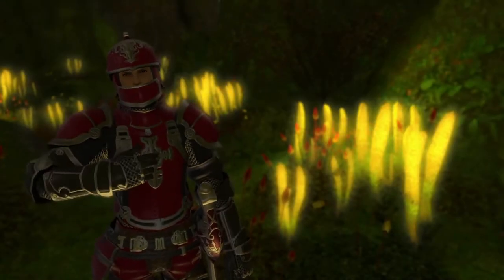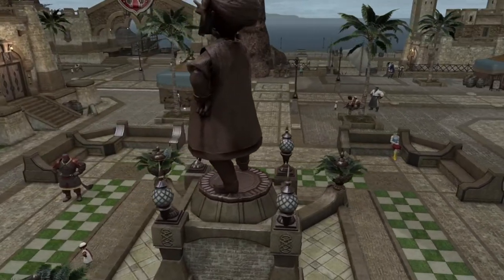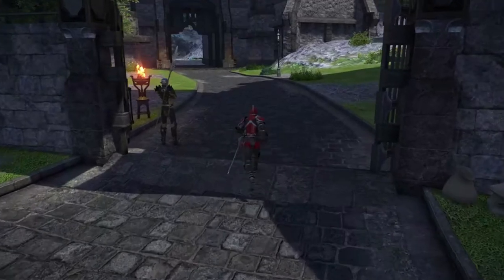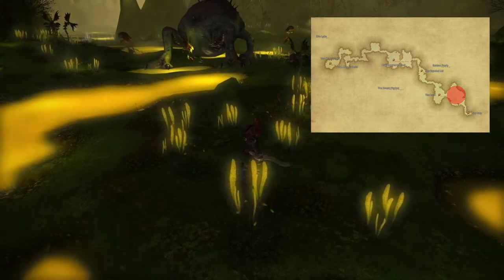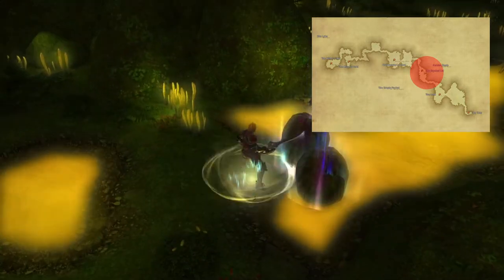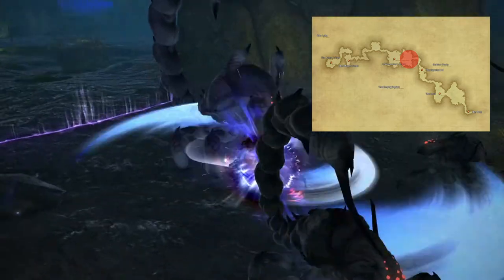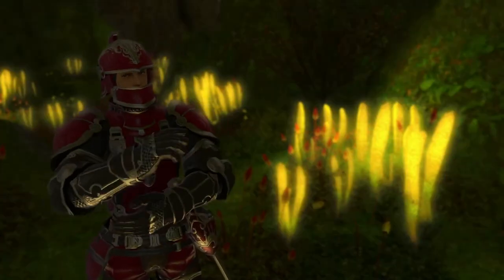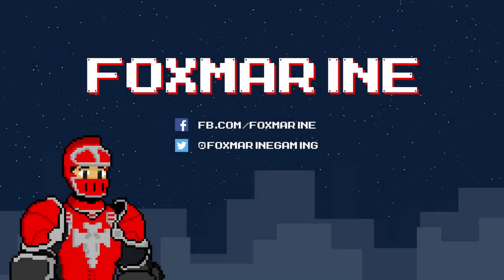Foxmarine Fumbles Final Fantasy XIV - SUPER FUN AURUM VALE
Remember kids, spelunking is never safe, no matter what any handsome Wolf tells you.

00:00 - Start
00:31 - Intro
01:25 - Dungeon Background
02:49 - Guide/Review
06:45 - Final Thoughts

Audio:
- FFIX Vivi's Theme
- FFIX Steiner's Theme
- FFIX Awakened Forest
- FFIX Conde Petie
- FFIX Walls of the Sacred Beast
Pixel art and animation by Foxmarine

This channel and I do not claim any right over any of songs used in this video.